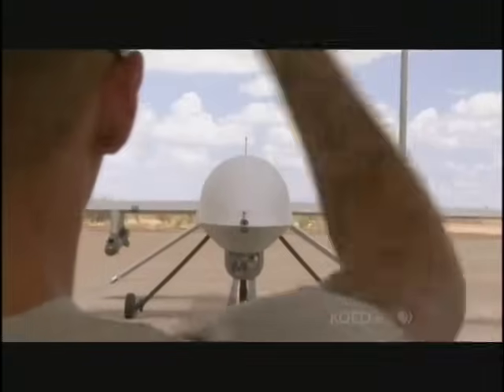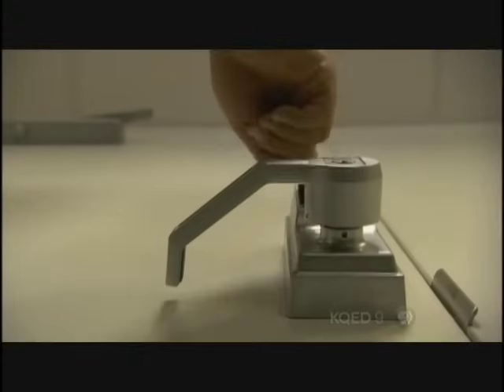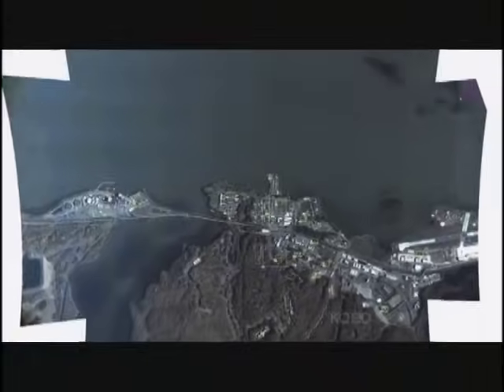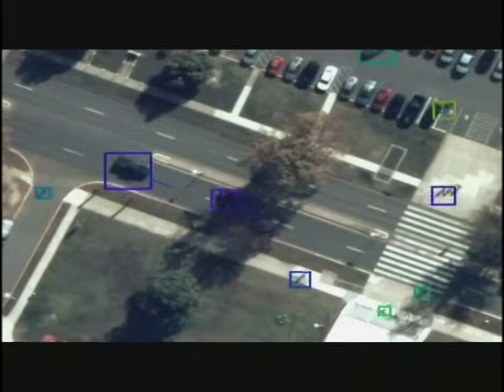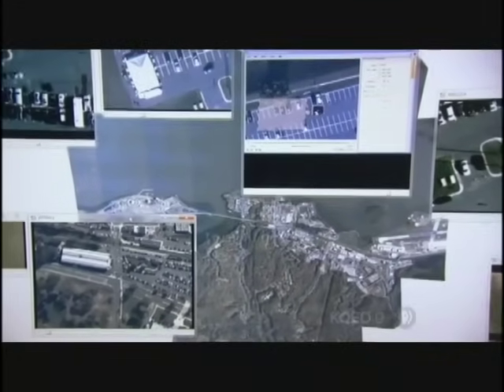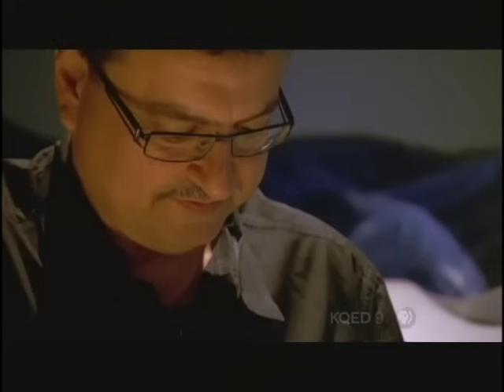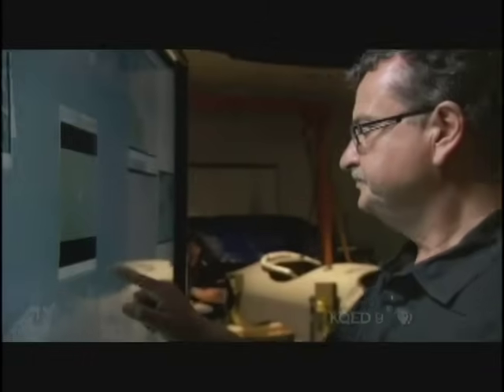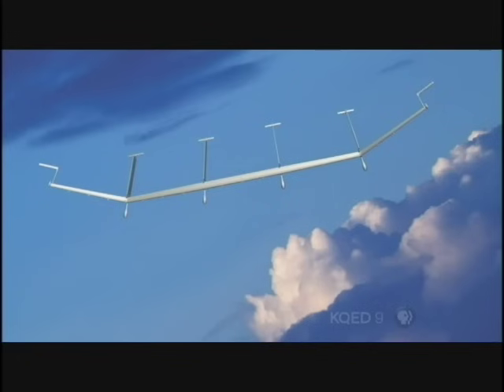ARGUS - long-range high def surveillance sensor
ARGUS - a high def sensor for drone by BAE. 1.8 billion pixels
excerpt from "The Rise of the Drones" NOVA season 40, episode 8.

Please support your local PBS station by becoming a member.